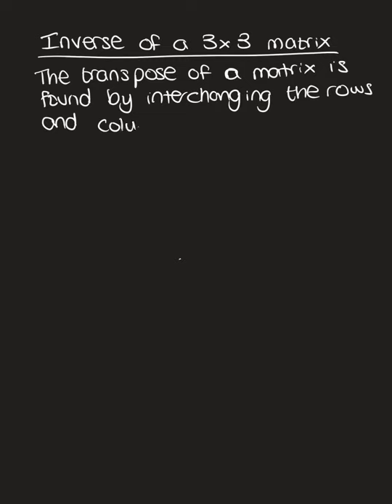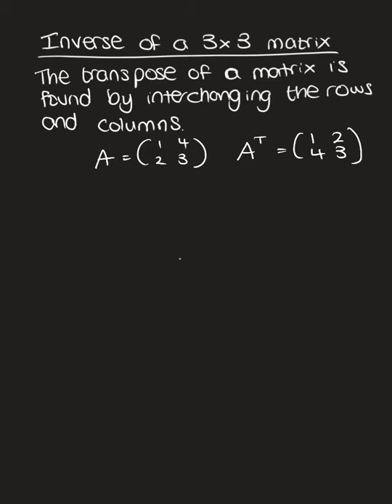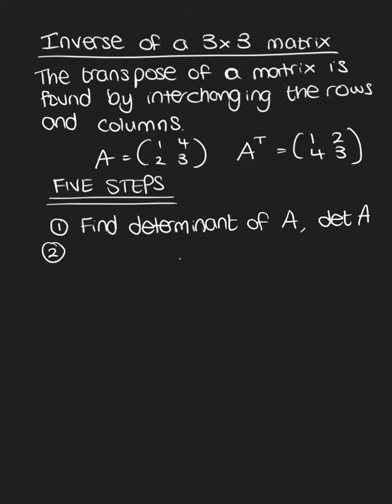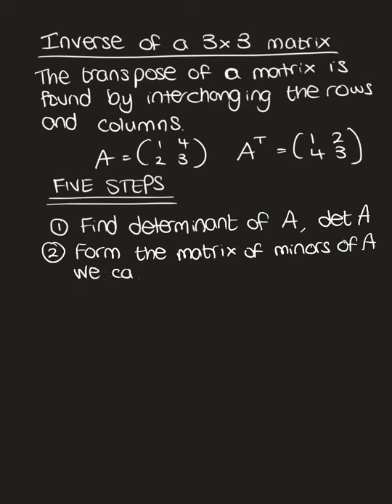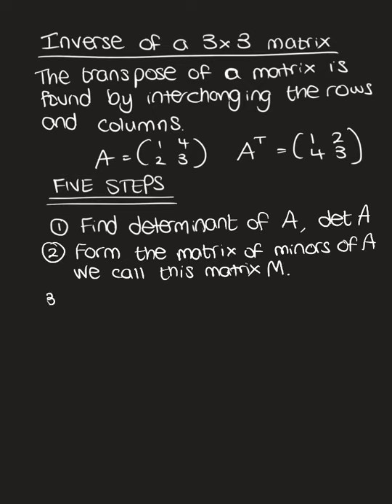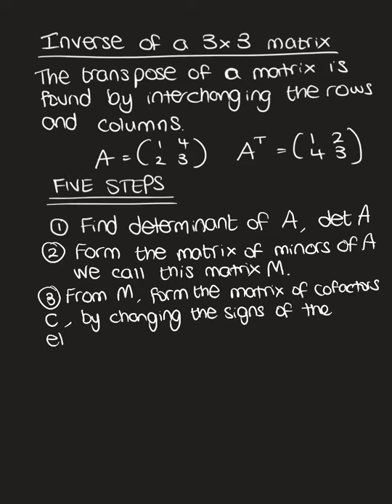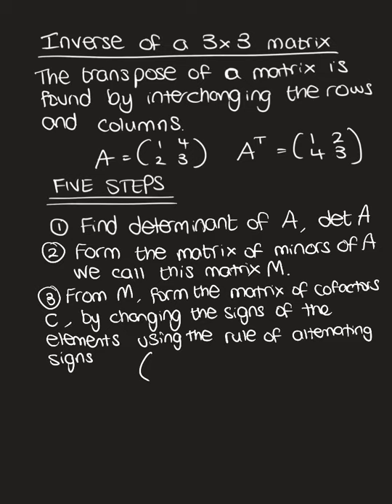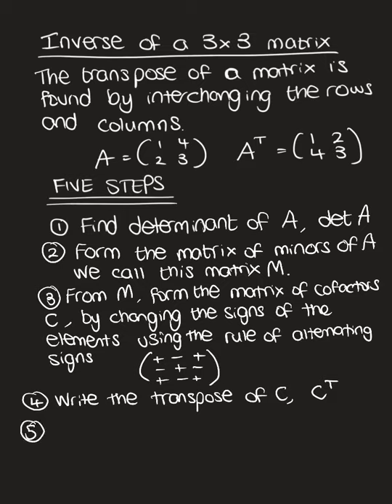Inverse of 3x3 matrix notes